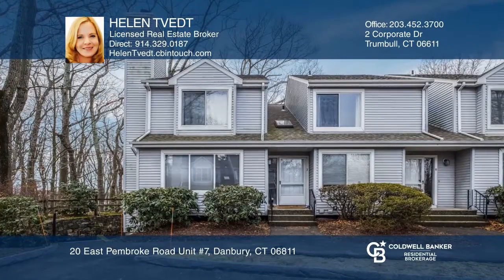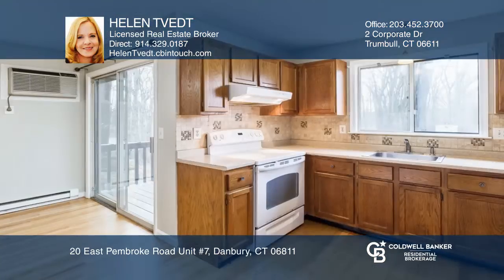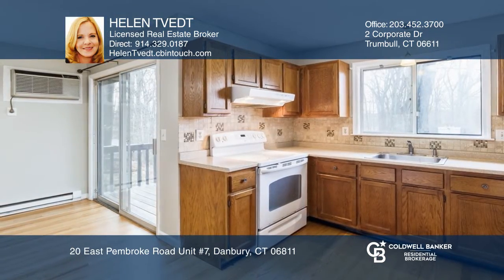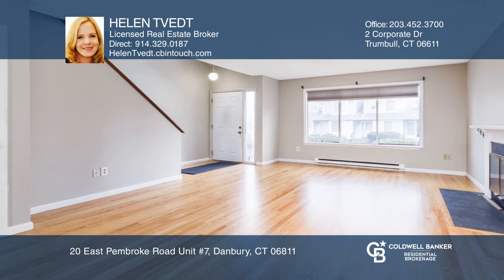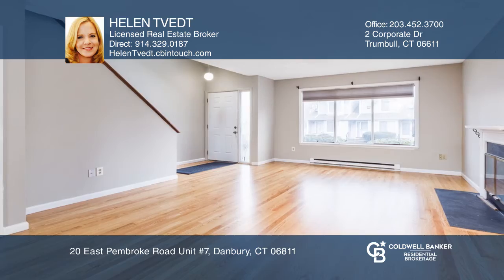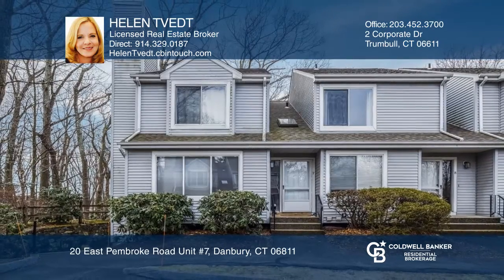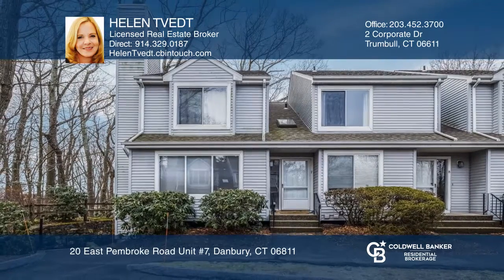20 East Pembroke Road Unit #7 Danbury, CT | ColdwellBankerHomes.com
20 East Pembroke Road Unit #7, Danbury, CT

Take a look at this bright and spacious two bedroom, one and one-half bath townhouse located in the Arrowood Condominium Complex. This home is a large end unit that offers a lot of privacy. The main level features recently renewed finished hardwood floors, a living room with a fireplace, an eat-in k